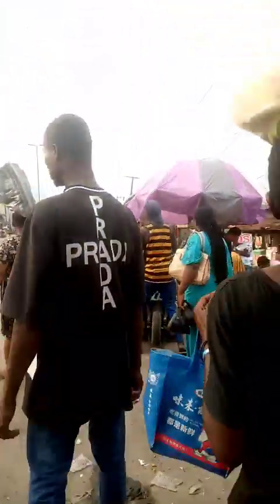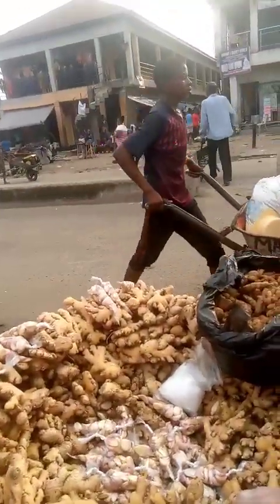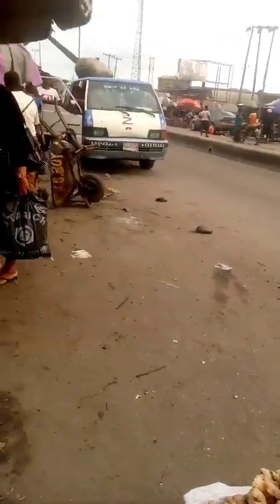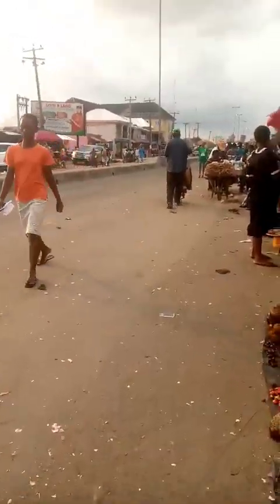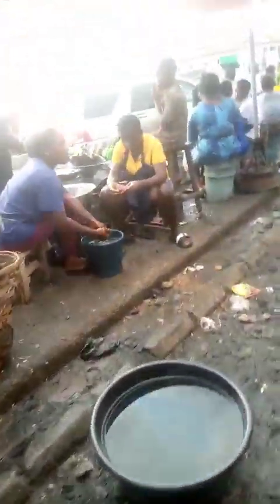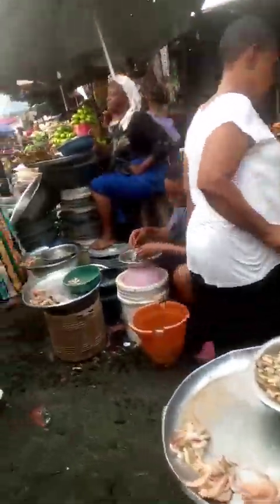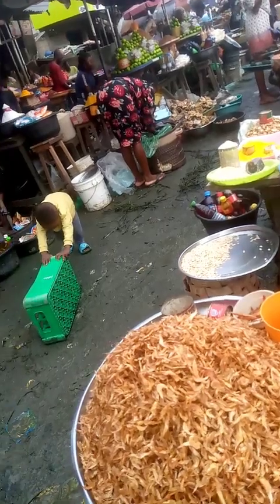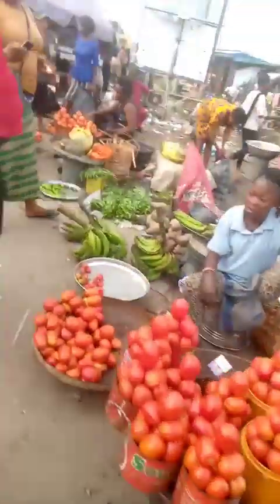ASMR ⭐⭐ African (Local) market walkthrough🚶🚶 + gum cracking and soft talking 🔈asmr walkthrough .